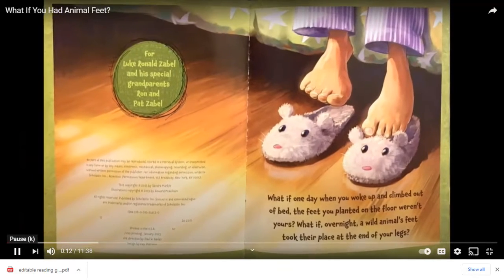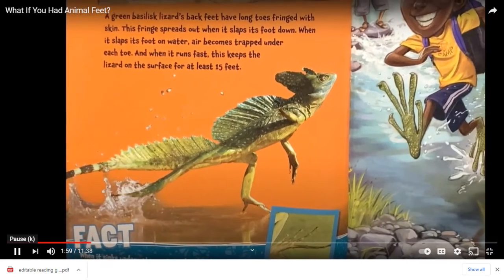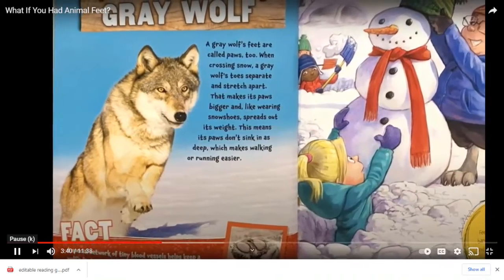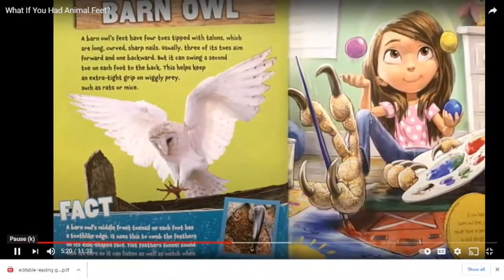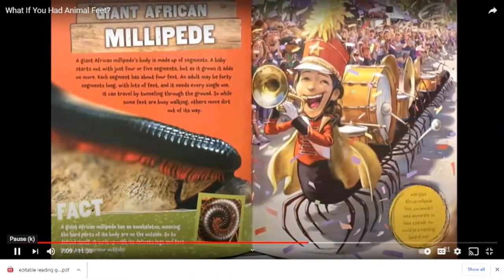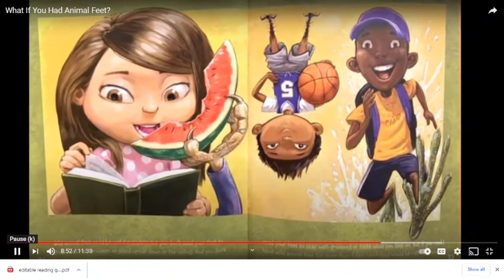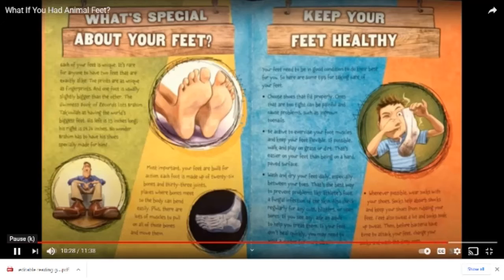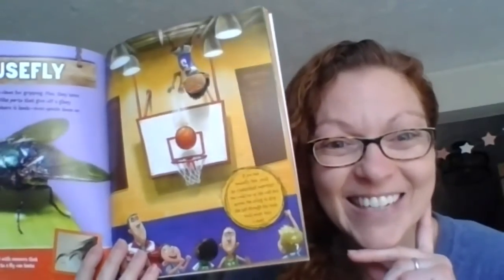Thursday- What if you had Animal...